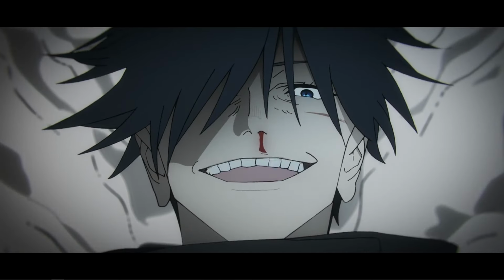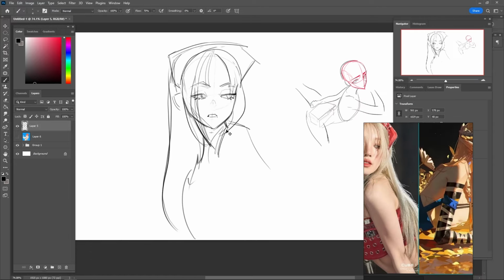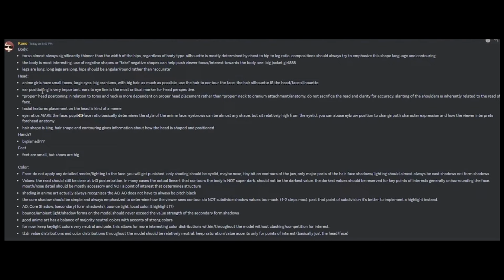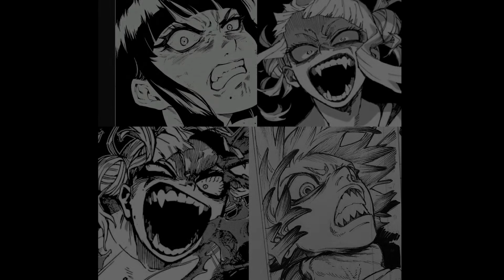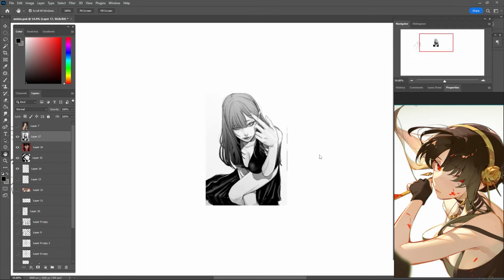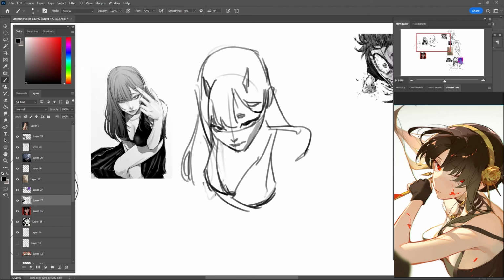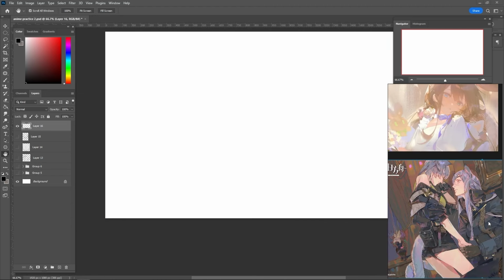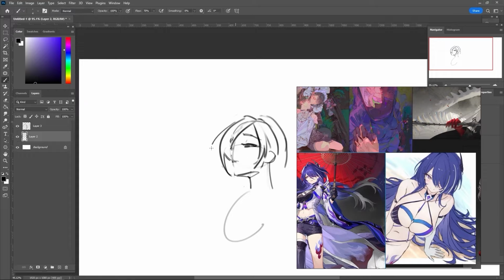How I learned to draw anime faces in 30 days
Join me as I draw anime faces for 30 days and share everything I learned along the way. Plus, don't miss out on a chance to win 1 of 2 tablets in the giveaway! Whether you're a beginner or looking to improve your skills on how to draw anime characters, this video is for you!

TIMESTAMPS:

0:00 - Intro
0:42 - XP-Pen Sponsorship
2:47 - The Challenge
4:26 - Studying Round 1
5:55 - Help from a friend
9:17 - Studying Round 2
11:42 - Final Challenge
13:36 - Result
14:59 - Tablet Giveaway